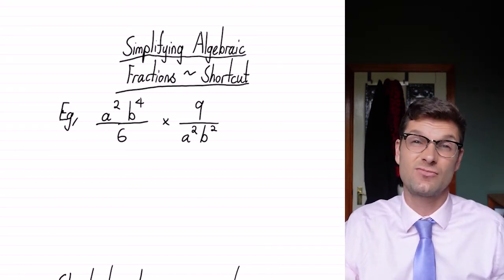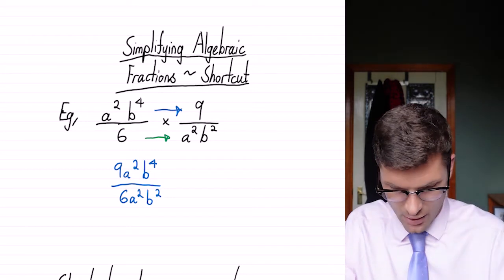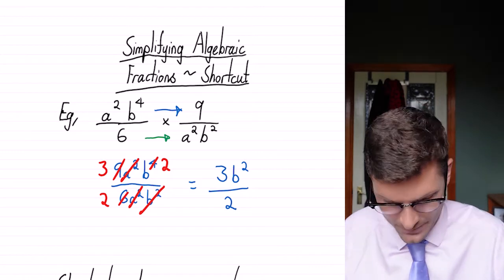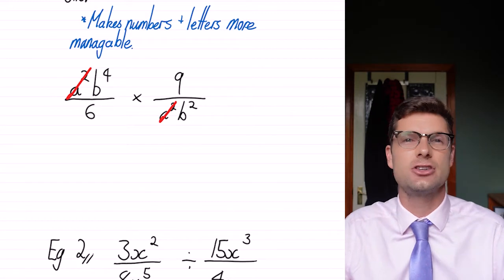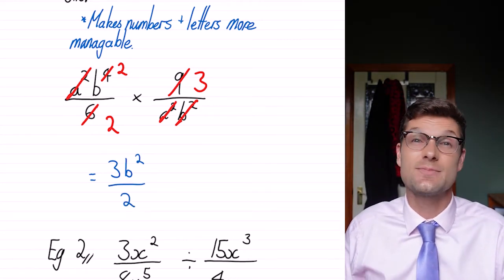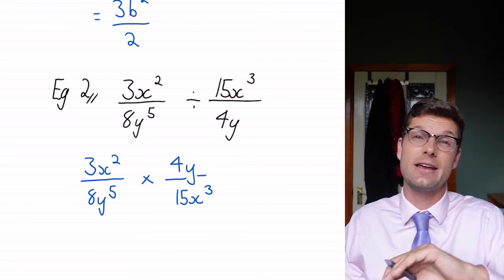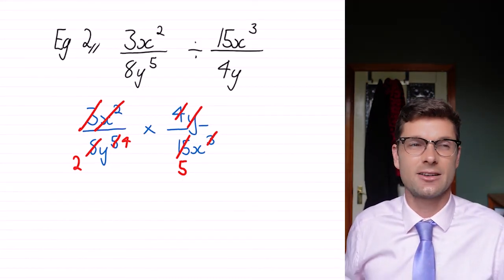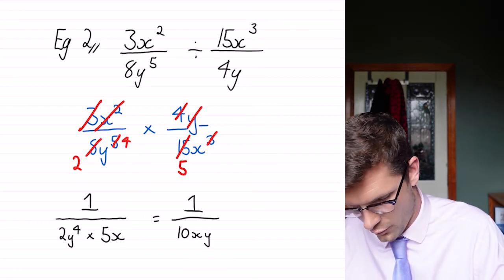Shortcut for Algebraic Fractions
Free worksheets for this topic:
1) Cancelling Common Pronumerals